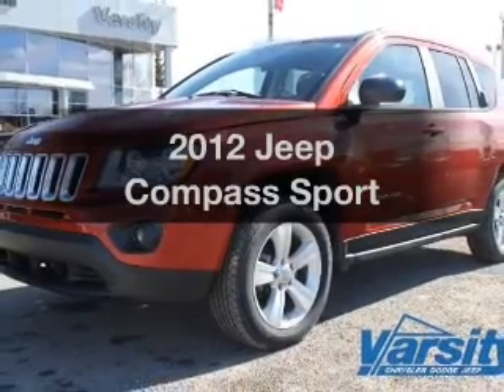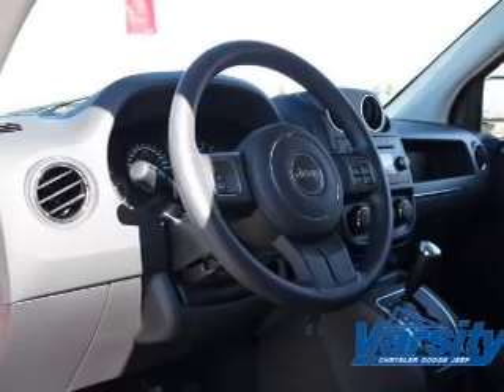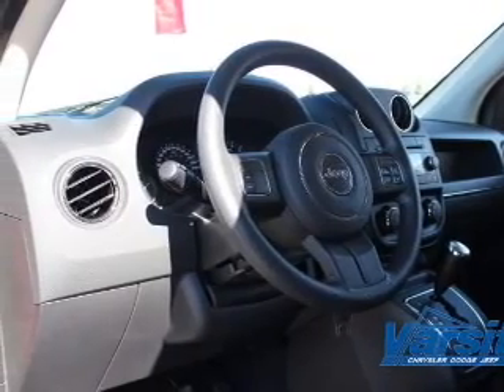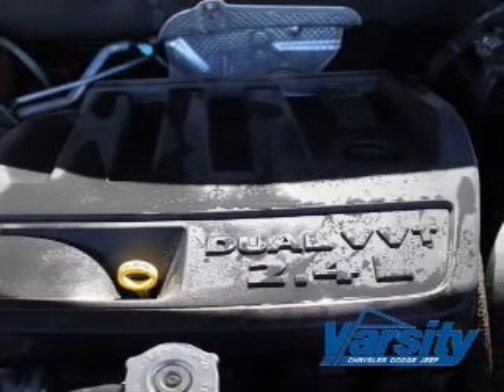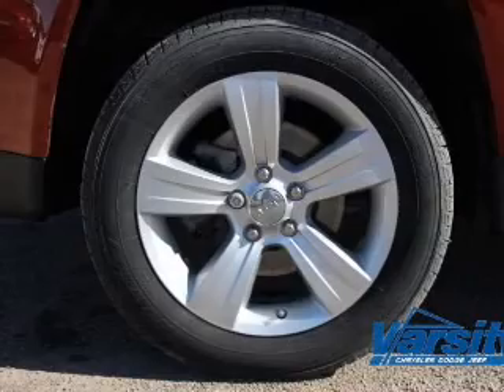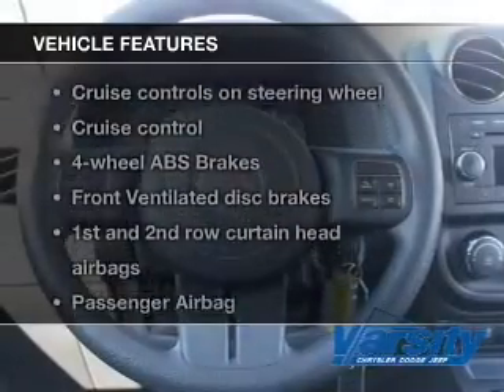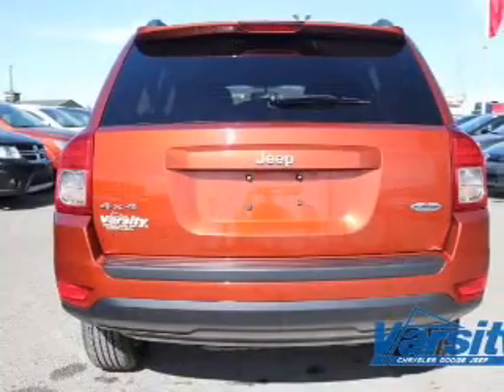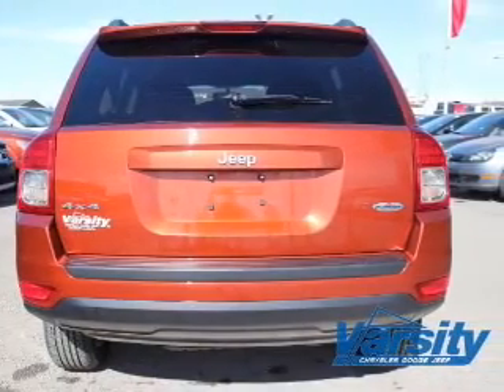2012 Jeep Compass - Calgary AB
Phone:
Year: 2012
Make: Jeep
Model: Compass
Trim: Sport
Engine: 2.4 liter inline 4 cylinder 16 valve
Transmission:
Color: Orange
Mileage: 27180
Address:
665 Goddard Ave NE